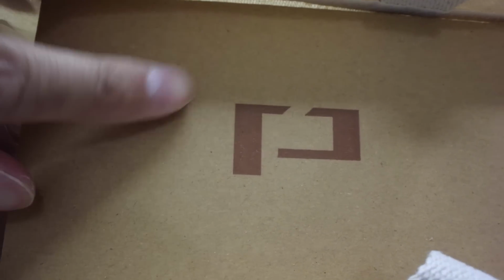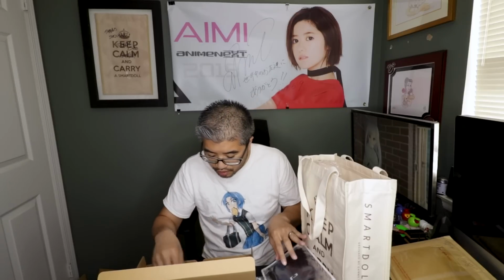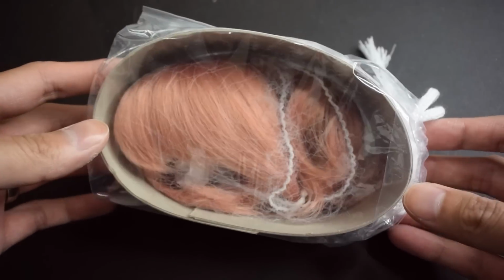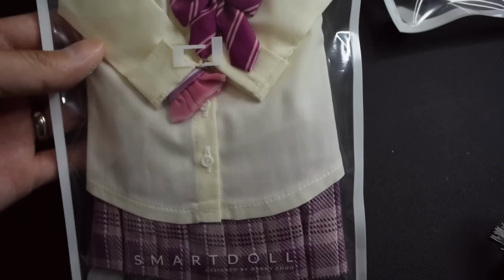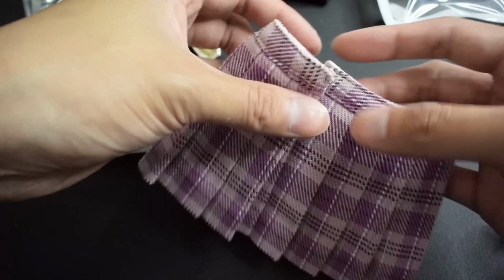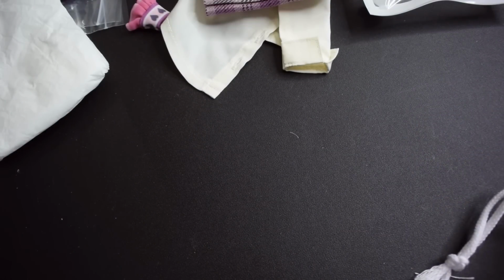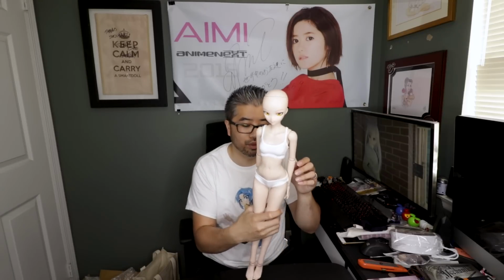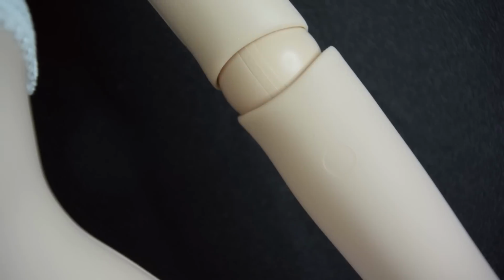Smart Doll: Mika Jougasaki Unboxing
Hello everyone, welcome to yet another unboxing video. Today's guest of honor is Mika Jougasaki from Idolmaster Cinderella Girls. Mika is the First Licensed Smart Doll Hybrid Cortex, this means she is mostly made of Asaflex plastic but with a Vinyl Head and Hands. I absolutely love her and I hope you all find this video both informative and entertaining. I do try to reply to everyone but sometimes its hard as google translate is not my friend lol.